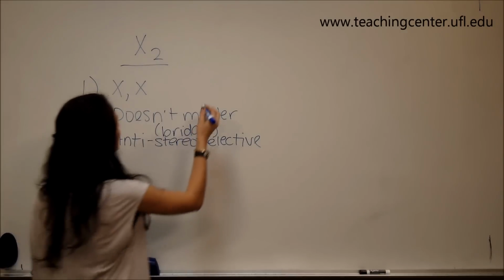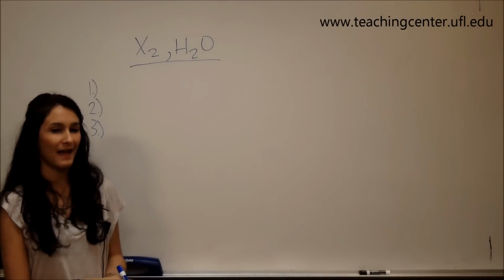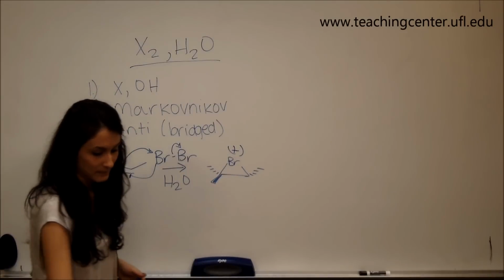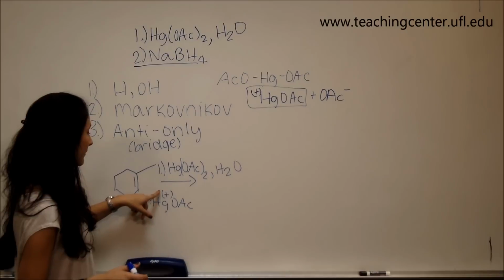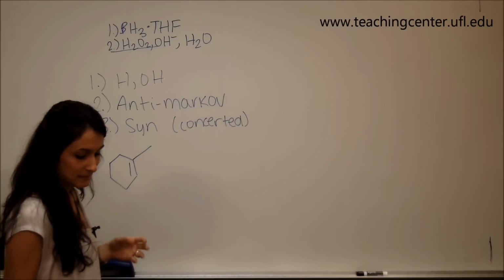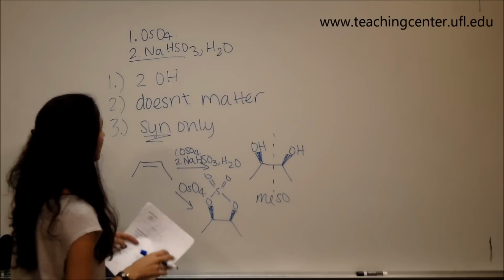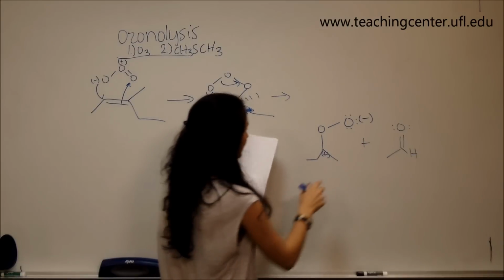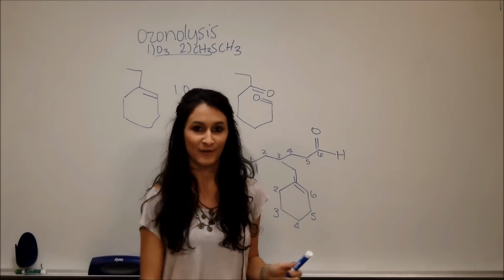Chapter 6 Worksheet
The pdf of this worksheet can be found in your Teaching Center sakai course under resources or download